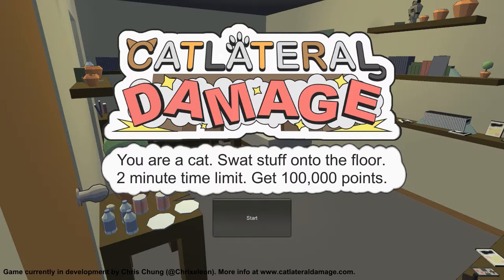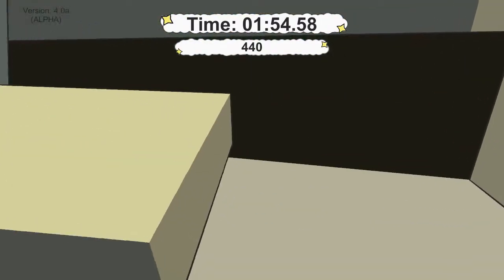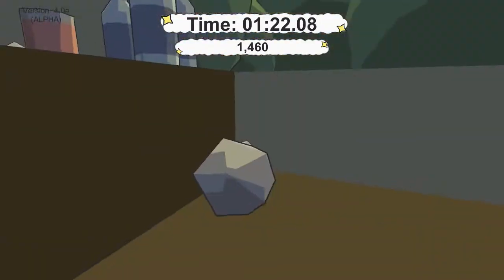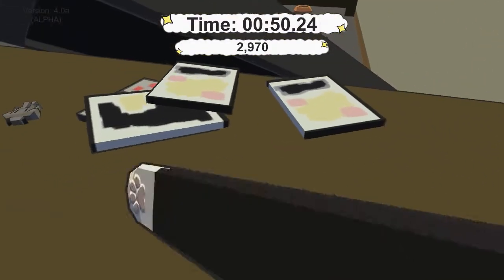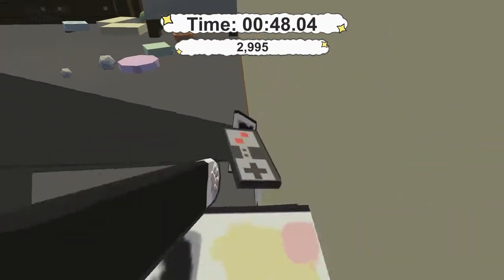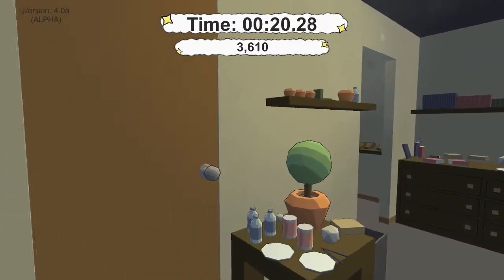Blazin' Indies: Catlateral Damage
Welcome to another Blazin' Indies feature!

In this one, I try the mechanics of knocking my owner's belongings to the floor as fast as I can in the destructive cat simulator, Catlateral Damage, made by Chris Chung!

You can download yourself a FREE copy of the game